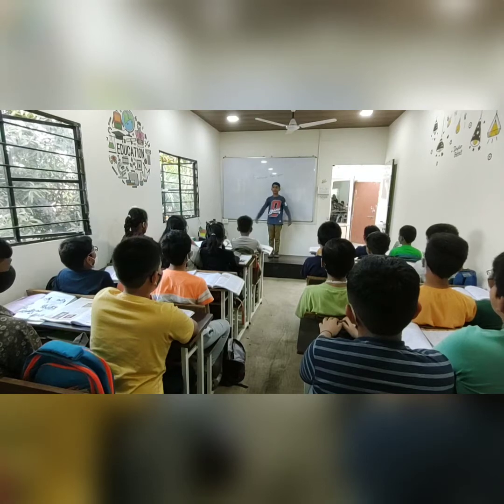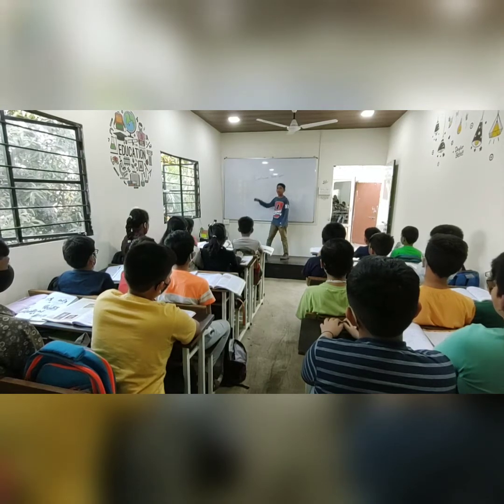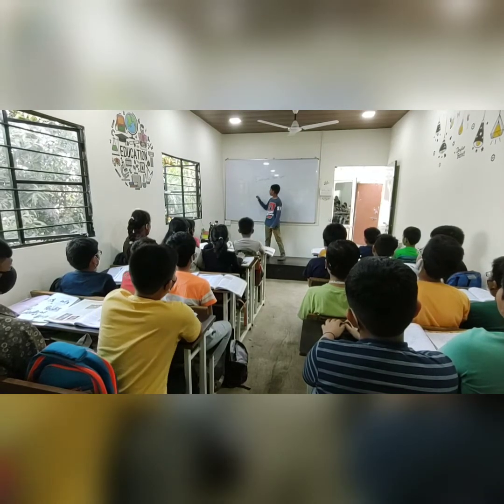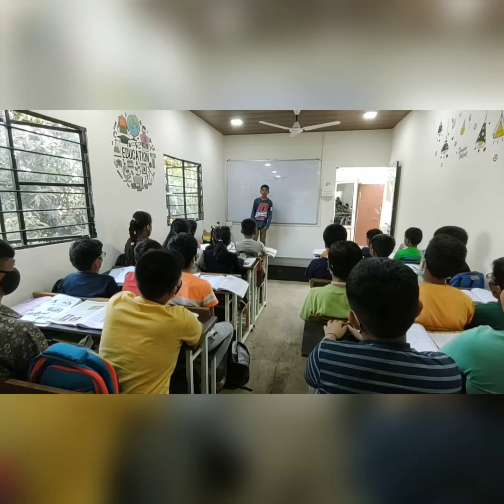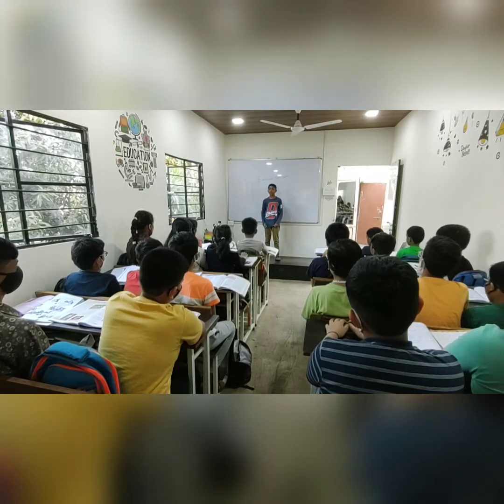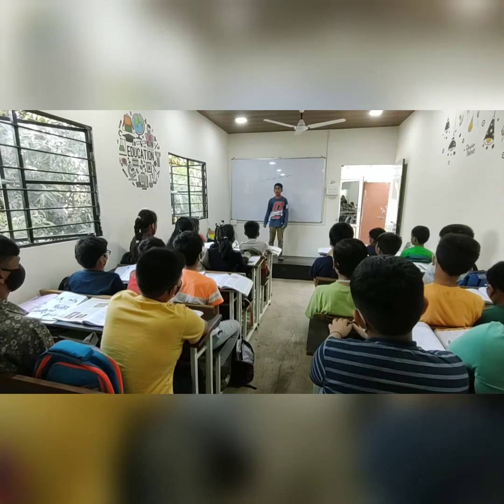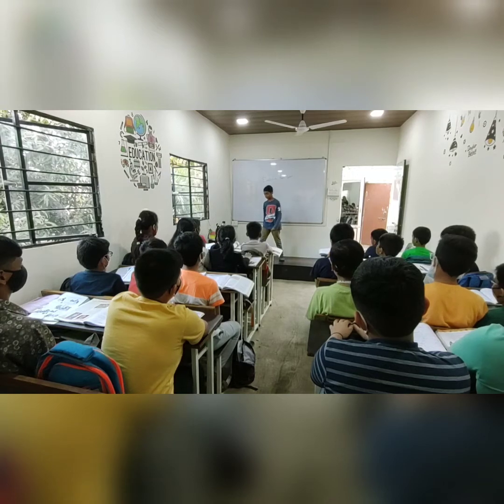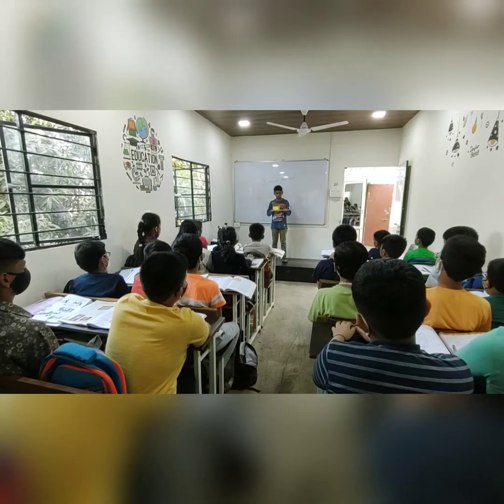Earthquake Alarm System presentation by Vian Bothara l Sarasvan l Science Project Presentation